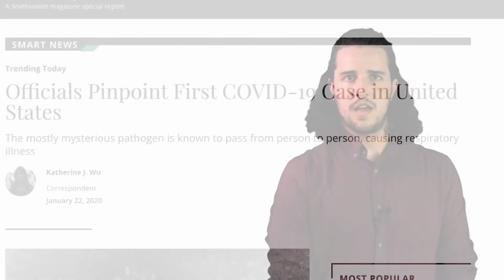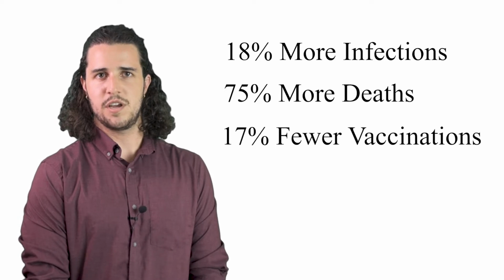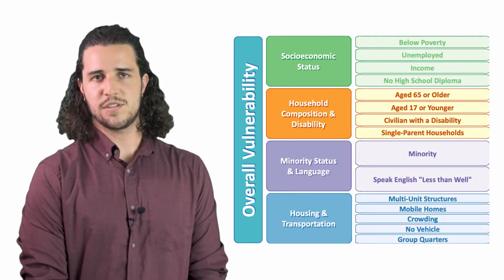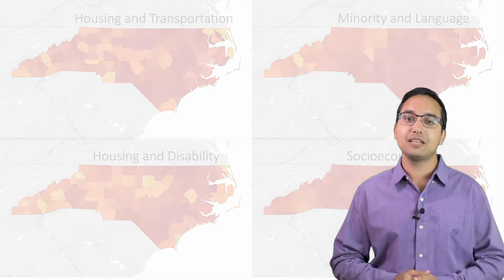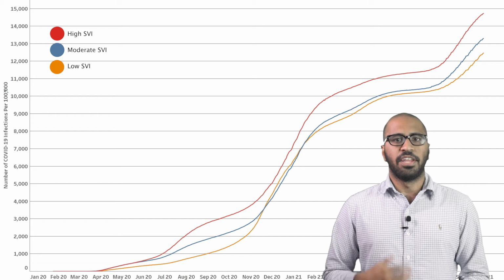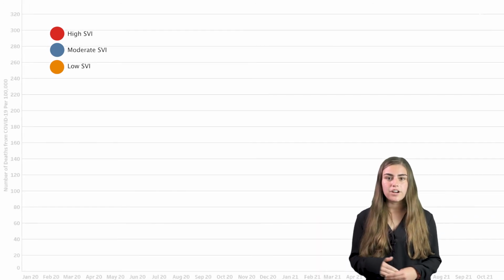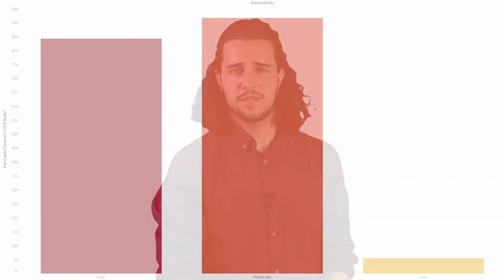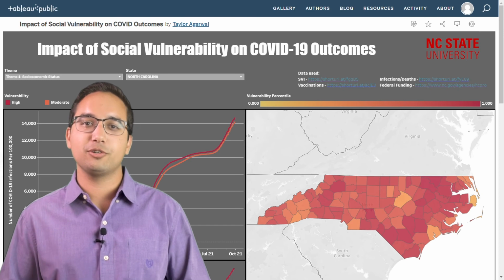Impact of Social Vulnerability on Covid-19 Outcomes